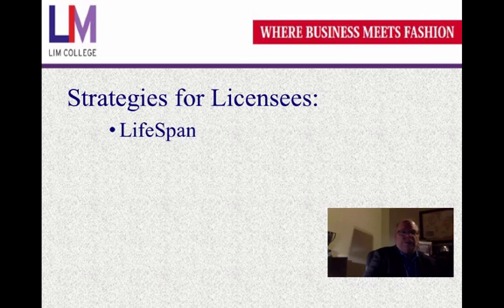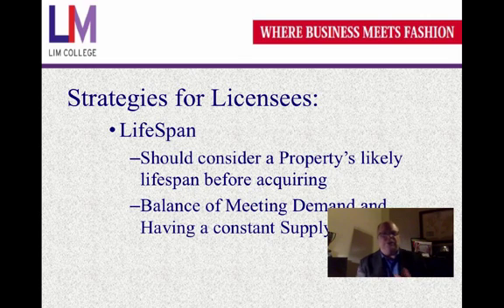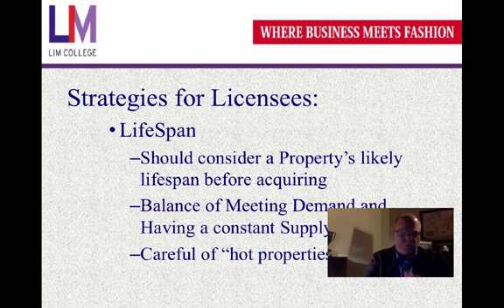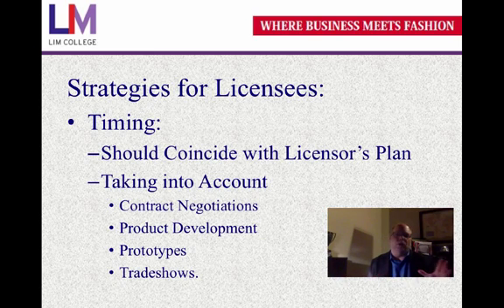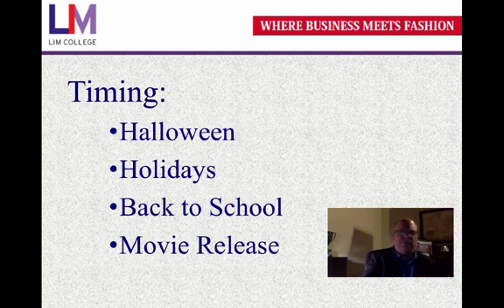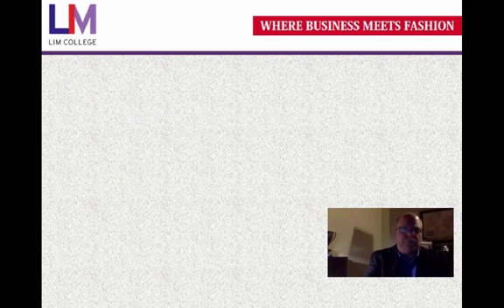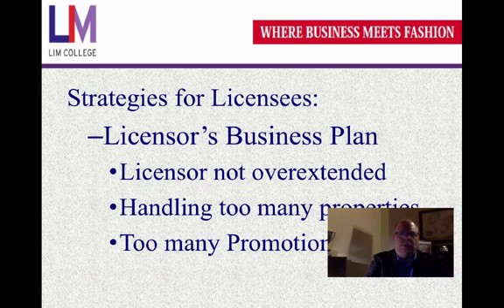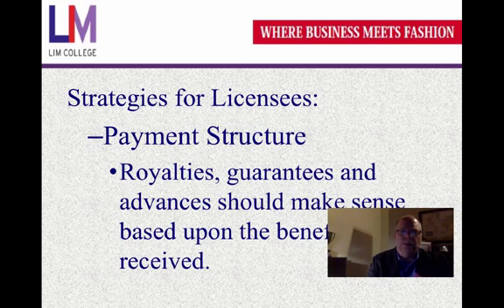Chapter 6 Strategies for Licensees pt 2